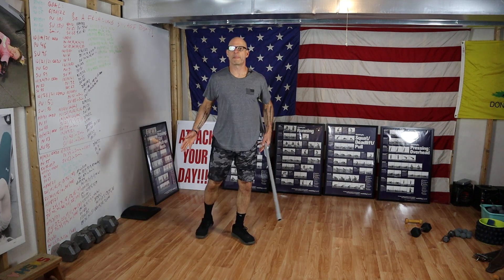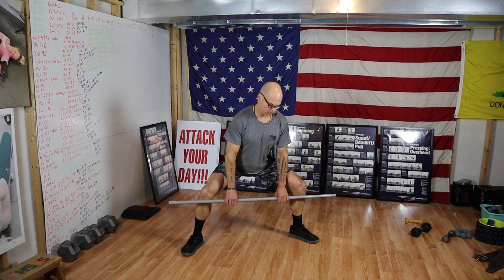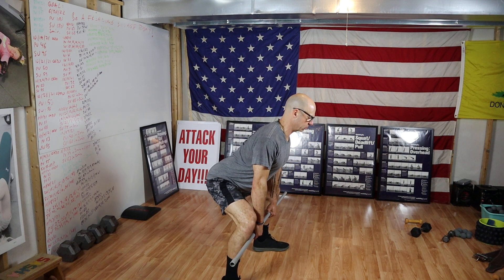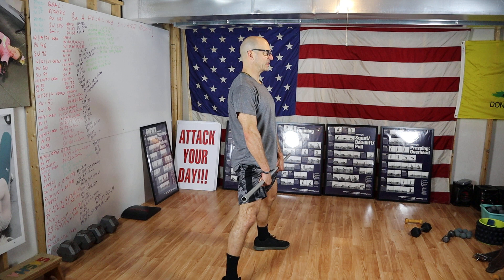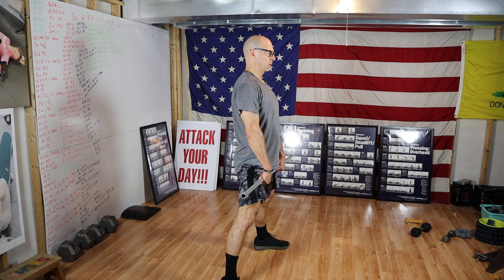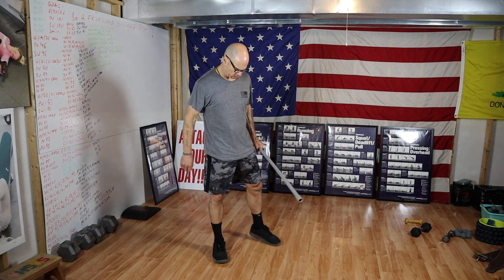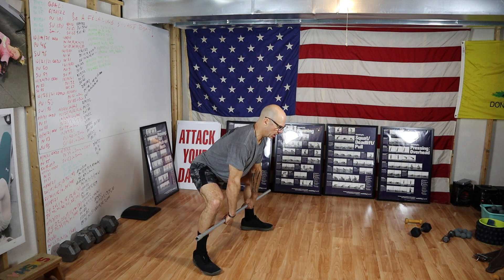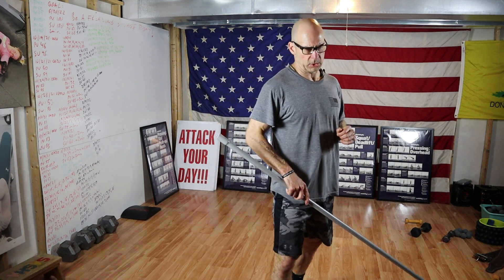041623 Sumo Dead lift High Pull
041623 Sumo Dead lift High Pull